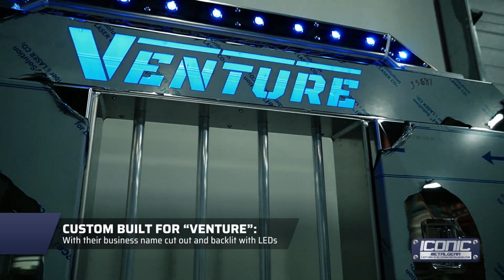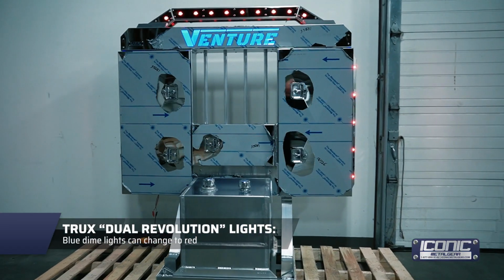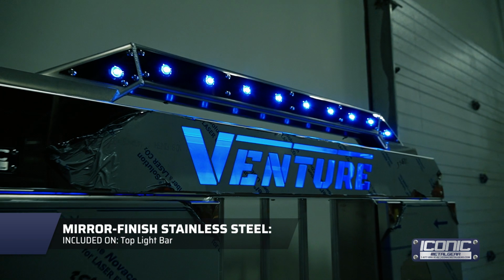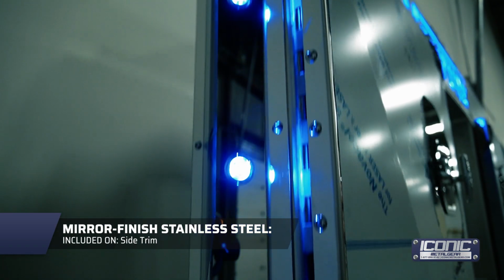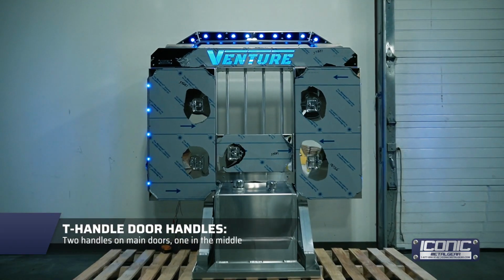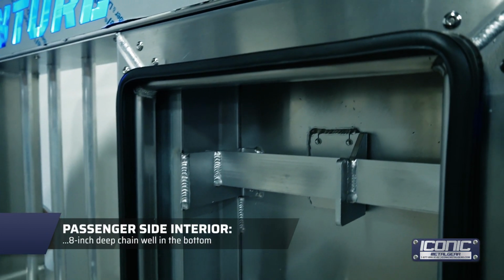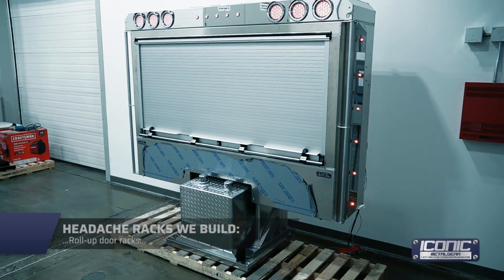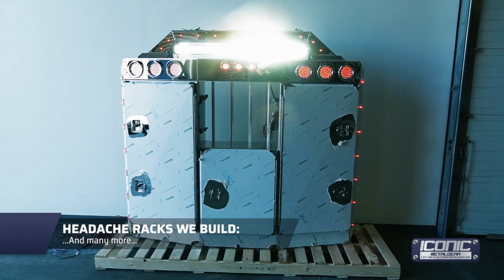CUSTOM Semi Truck Headache Rack We Made for Venture (BLUE/RED Lights!)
Check out this custom enclosed semi truck headache rack we made for VENTURE!

It's got an all-aluminum body, mirror stainless steel doors, blue/red LED lights from Trux Accessories, a custom backlit logo light bar and a bunch more!